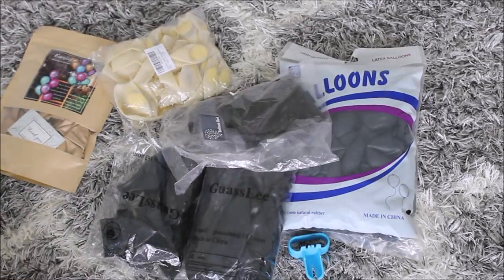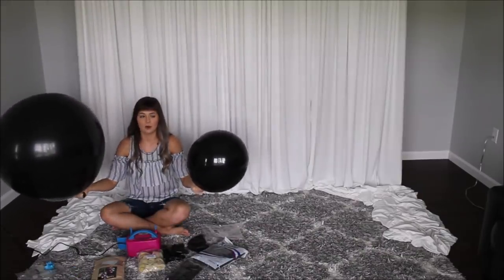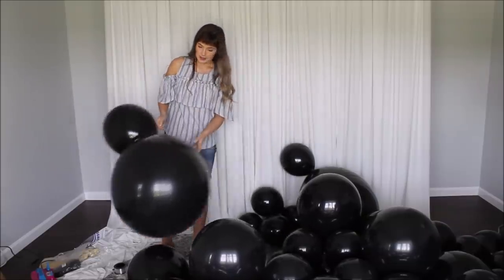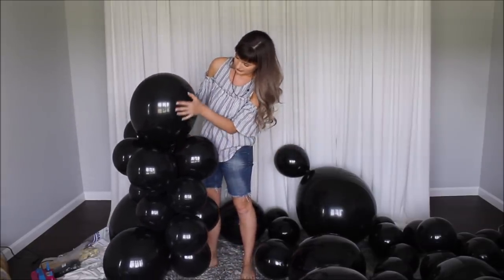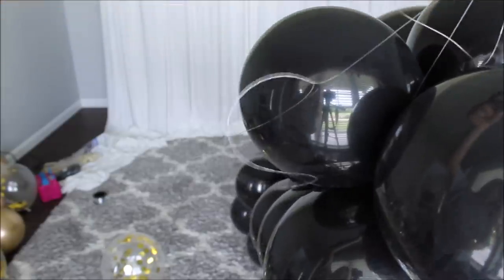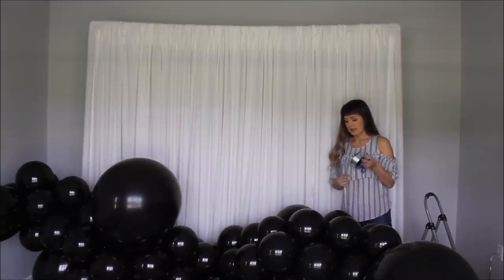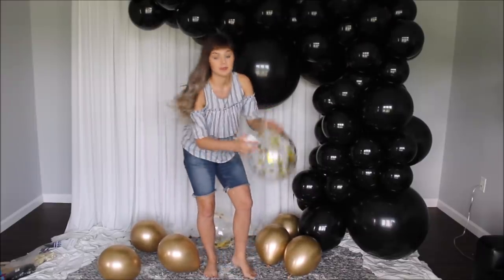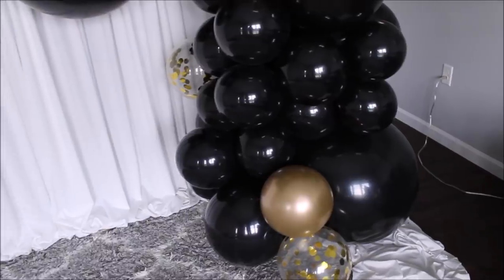Black and Gold Balloon Garland DIY | How To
Black and Gold balloon garland DIY is here! Enjoy!

12'' balloons - 64
18'' balloons - 8
36'' balloons - 2
Gold Confetti balloons - 7
Gold balloons - 5
Supplies:

Gold Balloons

Confetti Balloons

12'' black balloons

18'' black balloons: CAN'T FIND THEM ANYWHERE

36'' black balloons

50lb Fishing line

Balloon Pump

Love Anastasia